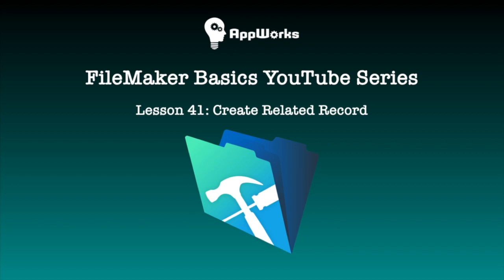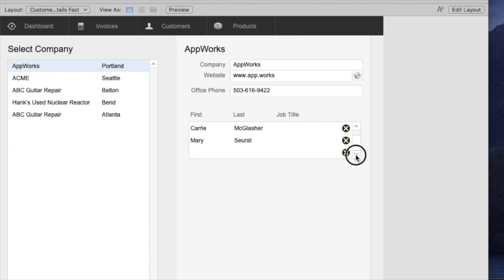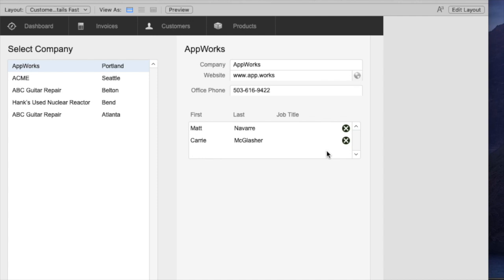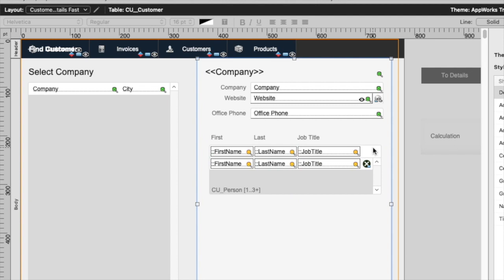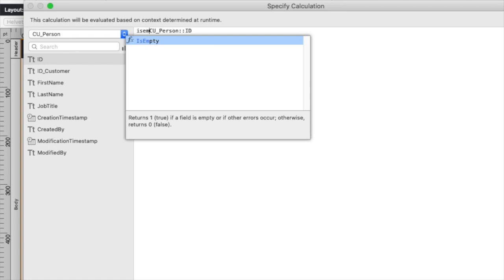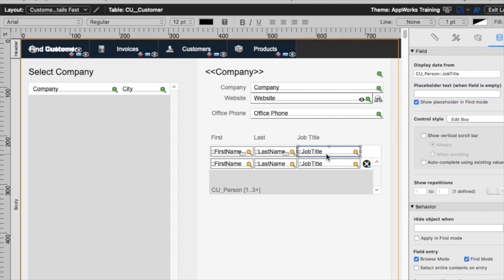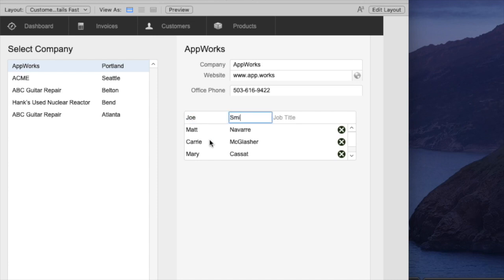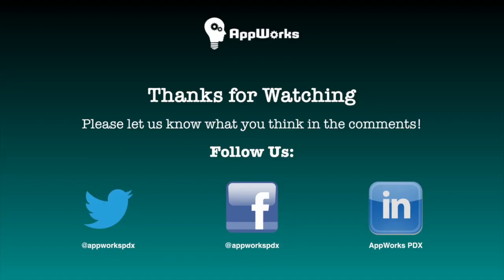FileMaker Basics Lesson 41: Create Related Record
This is the forty-first video in our FileMaker Basics series, which covers topics for beginning-level developers. This week's video shows how to create a related record.